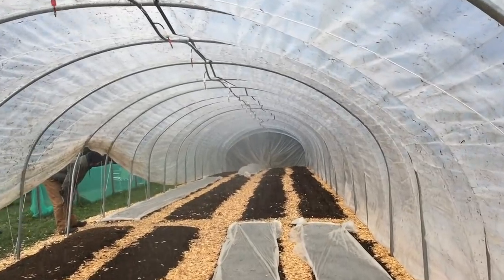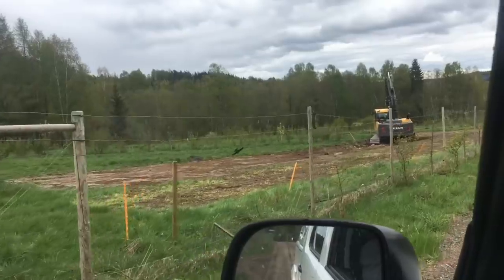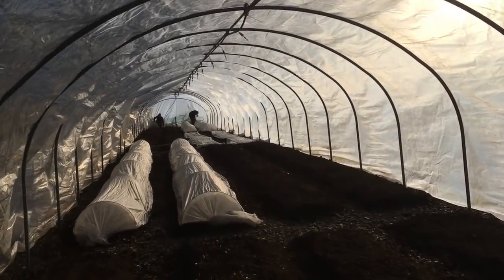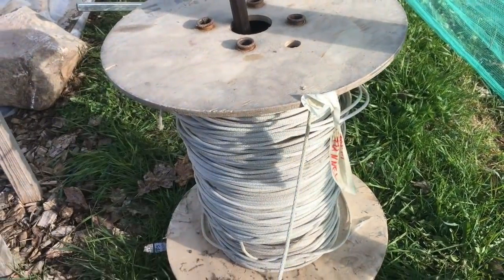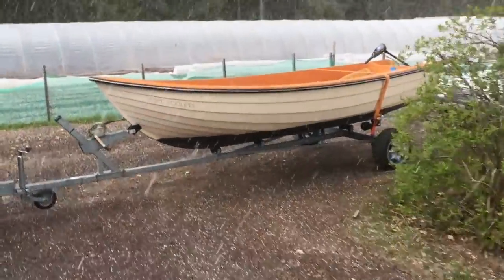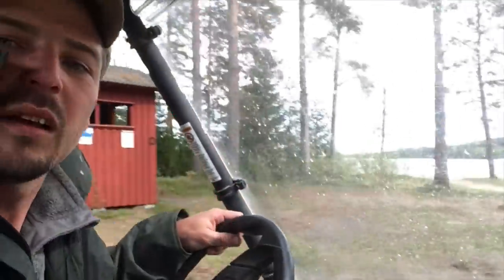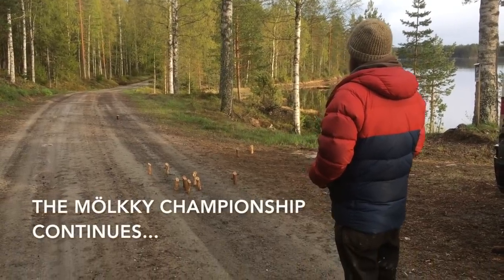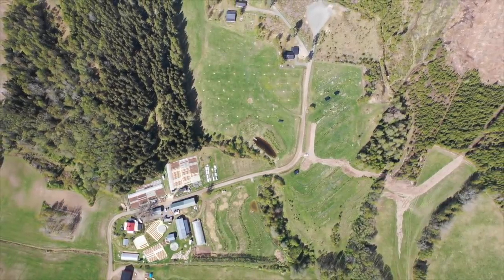Caterpillar tunnels and farm life